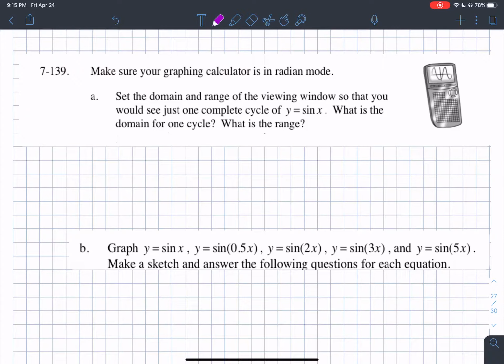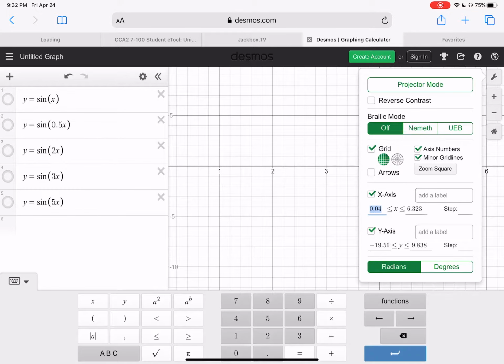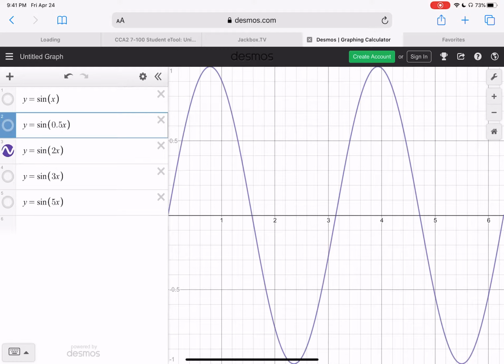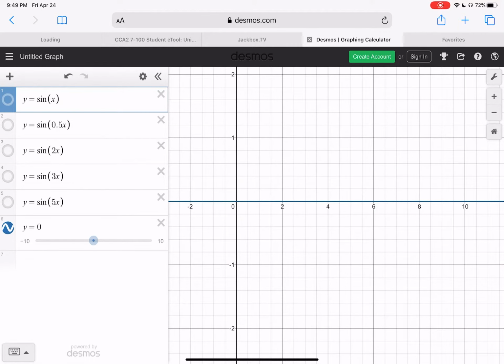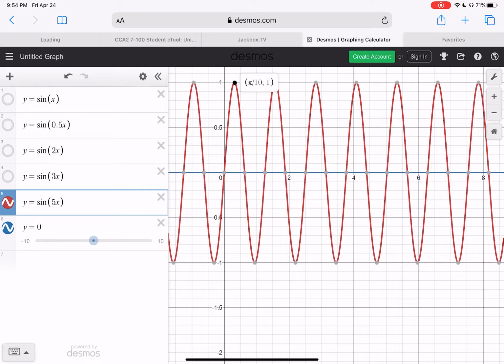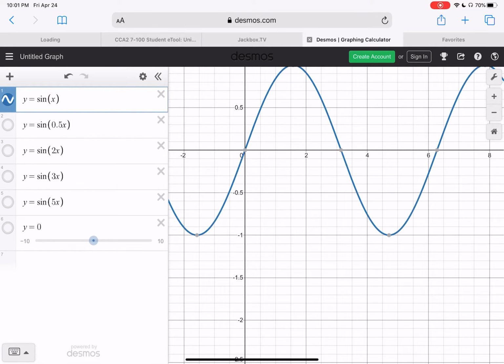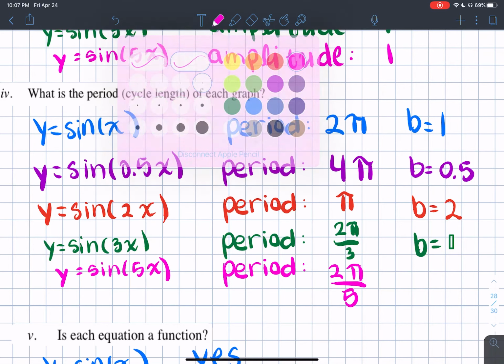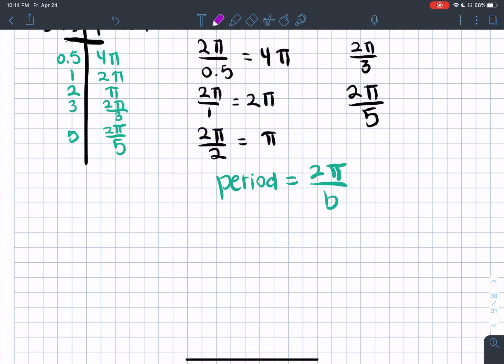7.2.3 (Part 2)